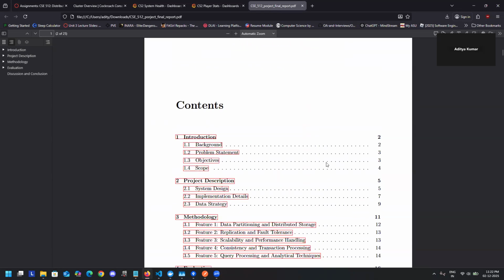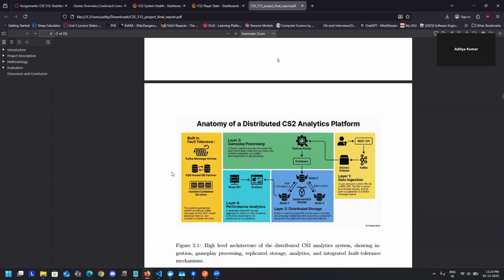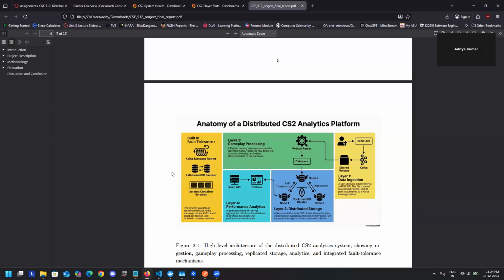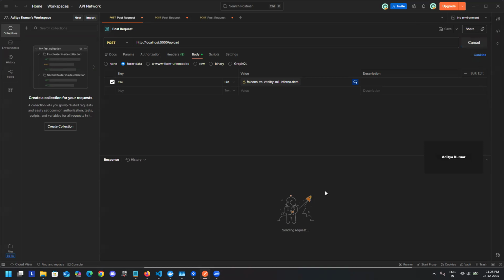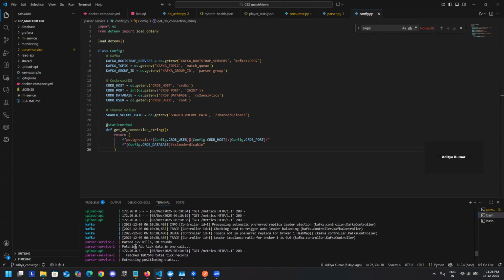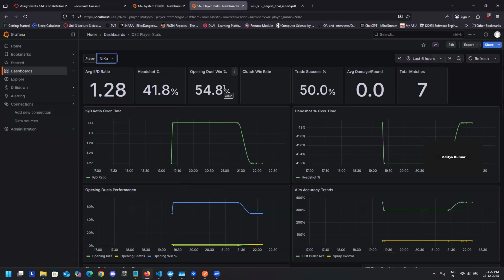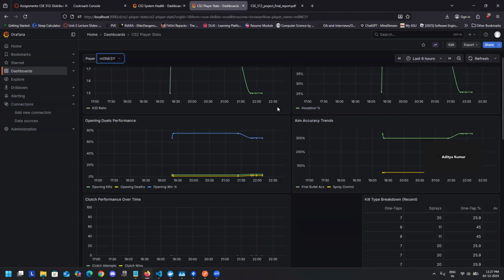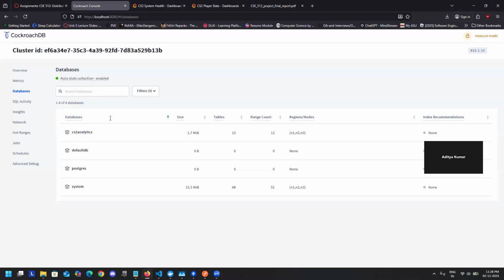CS2 Match metric